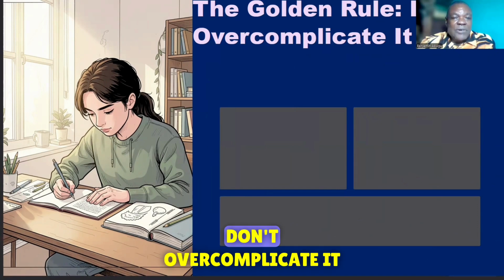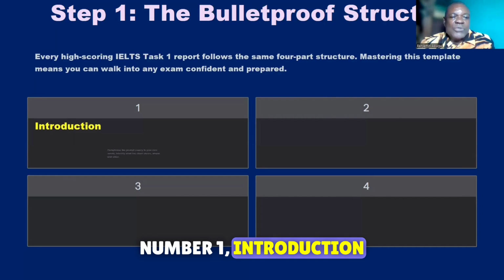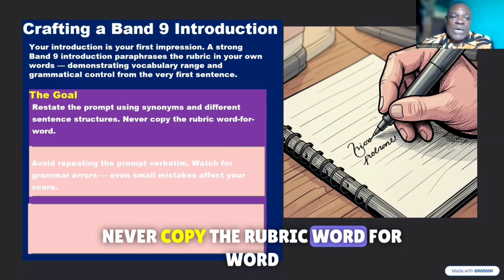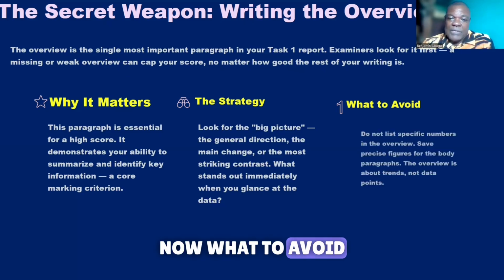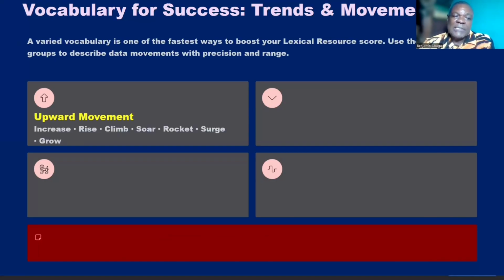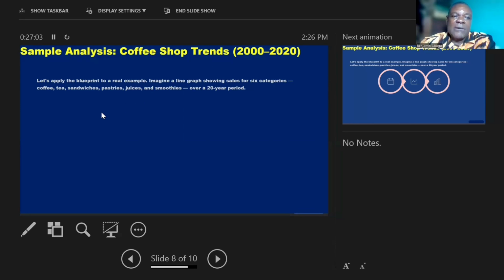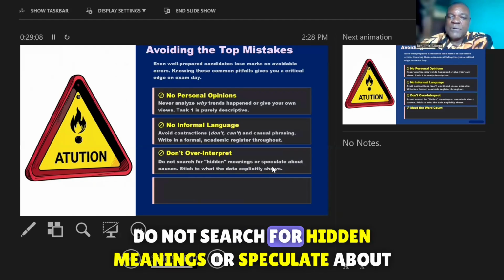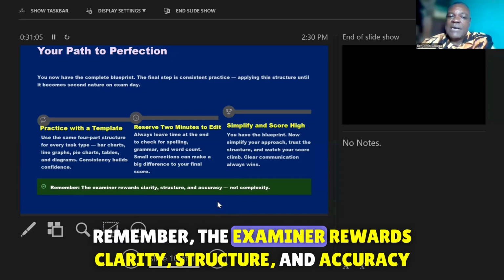HOW TO WRITE A PERFECT IELTS TASK 1 REPORT | Step-by-Step Guide to Score Band 7, 8 & 9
Struggling with IELTS Academic Writing Task 1? This video will teach you exactly how to write a clear, well-organized, and high-scoring Task 1 report that meets the IELTS examiner's expectations.

Whether you're aiming for Band 7, Band 8, or Band 9, you'll learn the proven structure, essential writing techniques, and common mistakes to avoid.

In this video, you will learn:

✅ The correct structure of an IELTS Task 1 report ✅ How to write a powerful introduction ✅ How to identify and summarize the main features ✅ How to organize your body paragraphs effectively ✅ Vocabulary and grammar that boost your band score ✅ Common mistakes that lower your marks ✅ A complete sample IELTS Task 1 question with a model answer ✅ Practical tips from an experienced English teacher

This lesson is perfect for anyone preparing for the IELTS Academic exam and looking to improve their Writing Task 1 score.